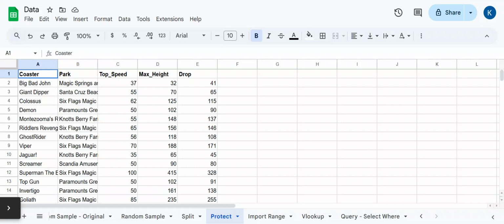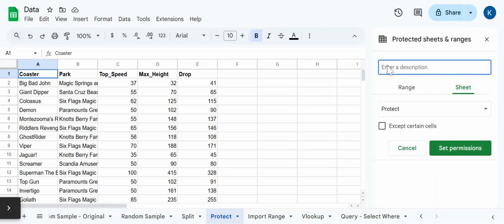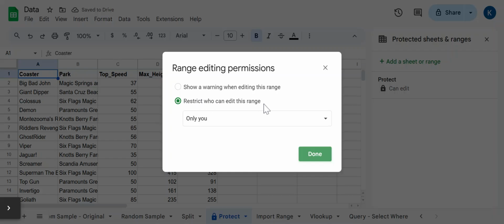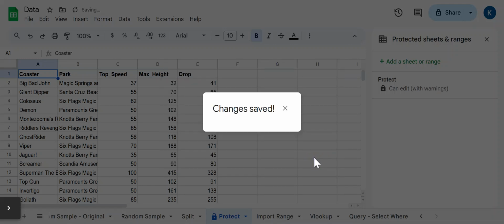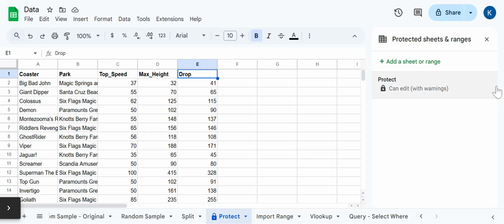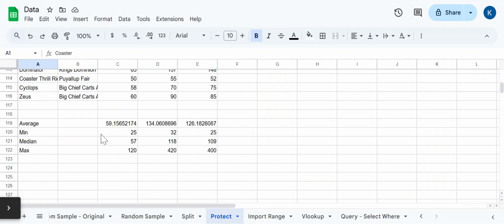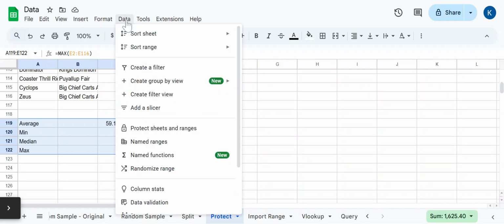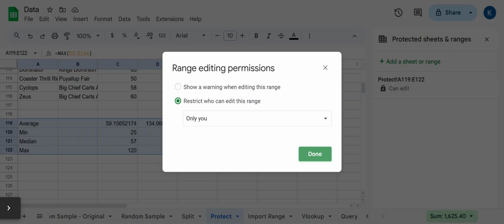Protect Sheet or Cells - Google Sheets